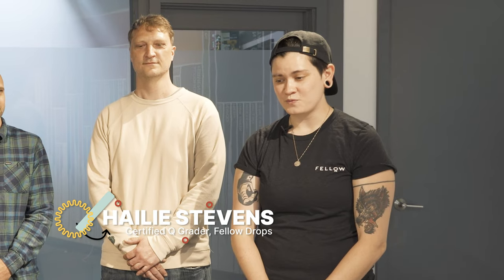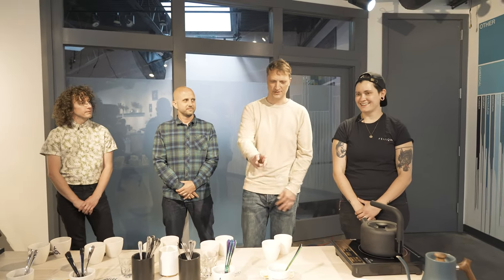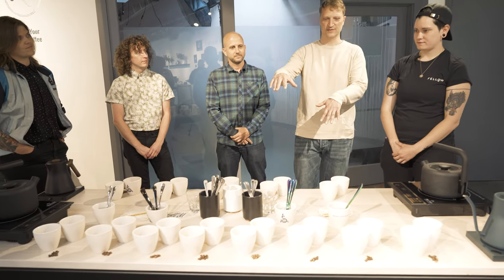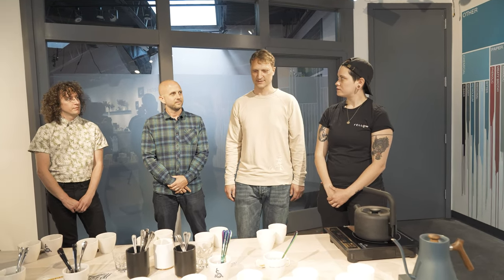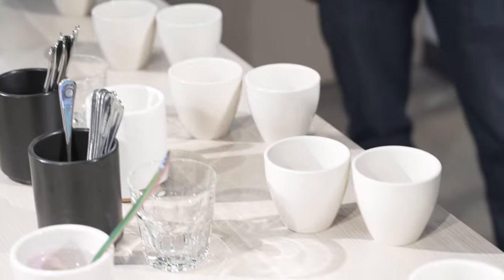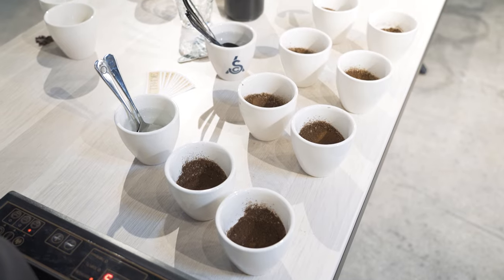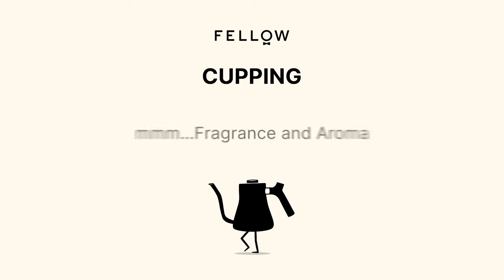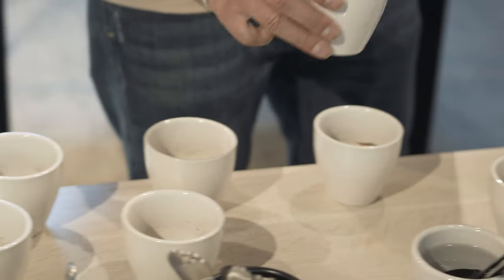Great Taste - You Have It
We cupped some excellent coffees from Ethiopia with Bold Bean and Catalyst Trade, selecting our two favorites for this box set

We're on Instagram!